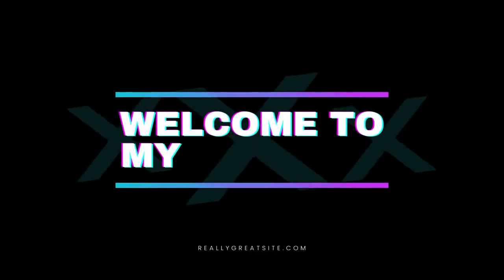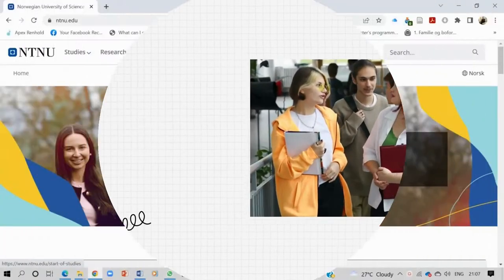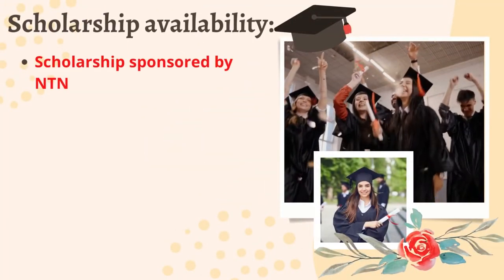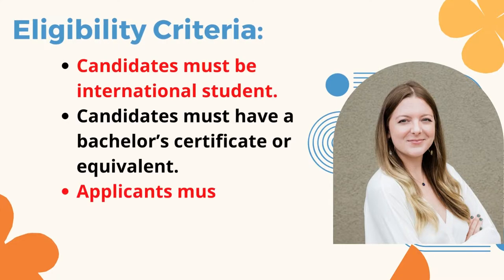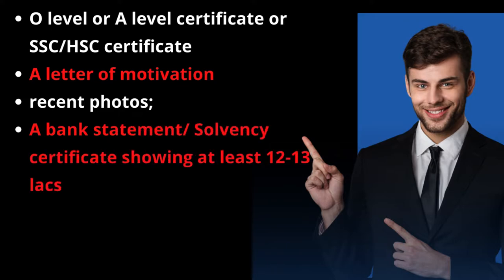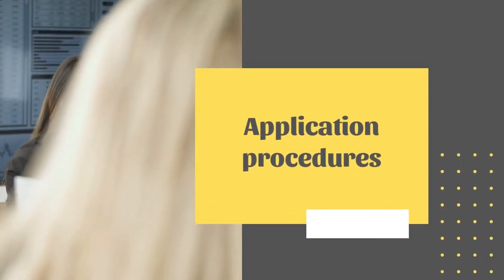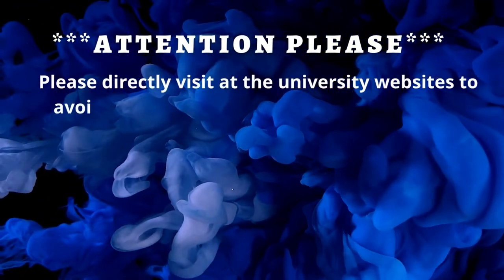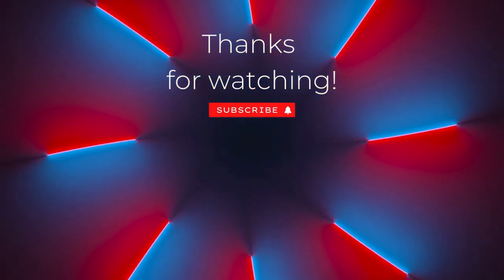NTNU International Masters Programmes in NORWAY. 100% Tuition free.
Hello my friend, good to see you again. So listen, today, I will tell you about the scholarship at Norwegian university of science and technology, Norway. So let’s get started!

***Attention Please***
*Please directly visit at the university websites to avoid any misleading information. Admission requirements depend on the program. First find out your universities and subjects. Then check the eligibility criteria and other check-lists. Don’t be misguided. Your success is my pleasure. Avoid fraud agencies, apply by Yourself.*

NTNU is a university with an international focus, with headquarters in Trondheim and campuses in Ålesund and Gjøvik.
NTNU has a main profile in science and technology, a variety of programs of professional study, and great academic breadth that also includes the humanities, social sciences, economics, medicine, health sciences, educational science, architecture, entrepreneurship, art disciplines and artistic activities.

 Application: Following are the Activities that you have to do during October to December.
●  Open an account in ​ for each university that you will apply to.
●  Upload your documents!
Its pretty simple and easy. Complete by yourself.

List of Tuition Free Universities in Norway for International Students: Following are the list of universities, you can study without tuition fee.

Norwegian University of Science and Technology.
Oslo and Akershus University College of Applied Sciences.
University of Nordland – formerly Bodø University College.
University of Bergen.
Bergen University College.
BI Norwegian Business School.
The Artic University of Norway.
Hedmark University of Applied Science.
Lillehammer University College.
MF Norwegian School of Theology.
Molde University College – Specialized University in Logistics.
Bergen Academy of Art & Design, Norway.
Narvik University College.
Nesna University College.
NLA University College.

Thank you very much for watching the video. Hope you will get benefited.